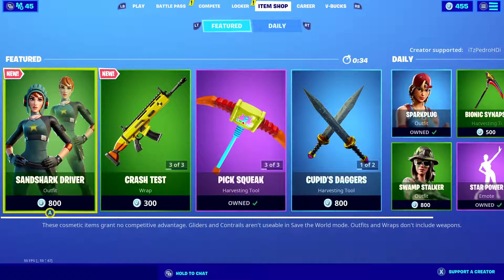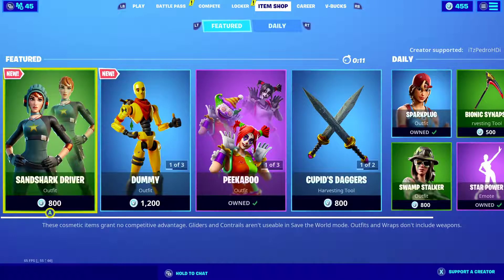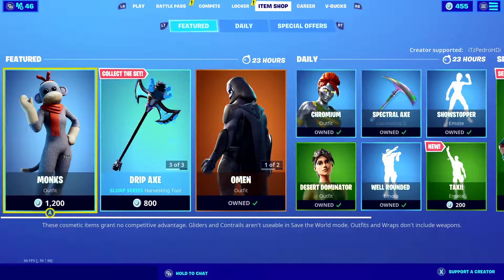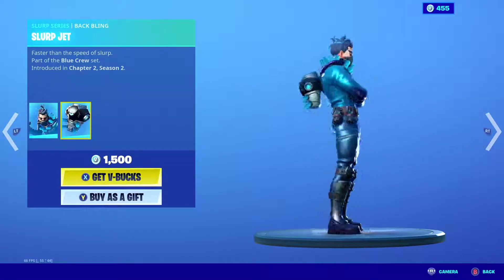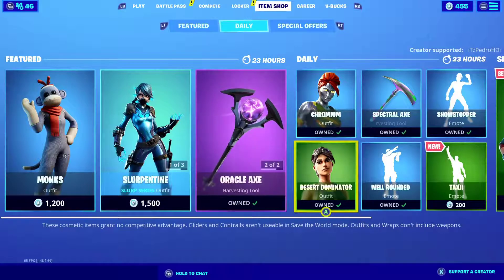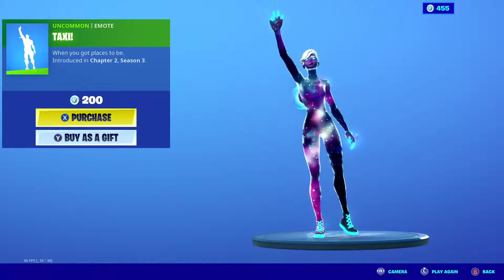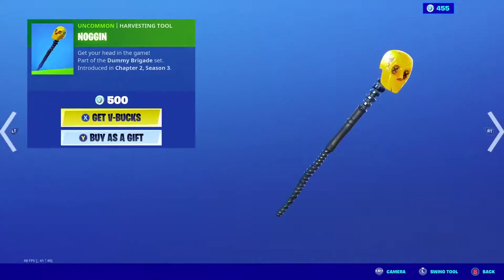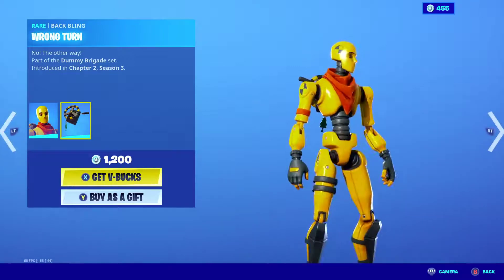FORTNITE ITEM SHOP NEW SKINS & EMOTE 8/5/20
Prepare your fare and hail a taxi.